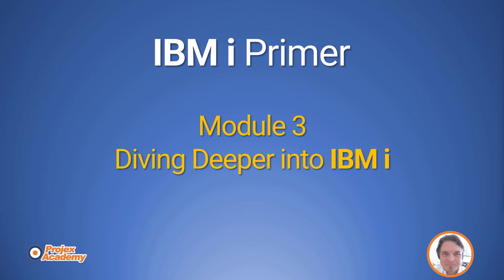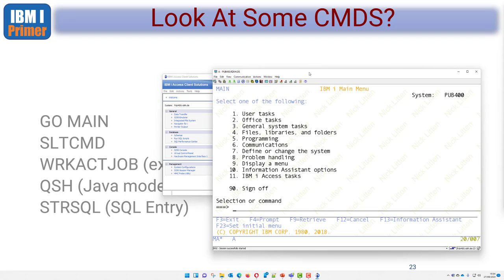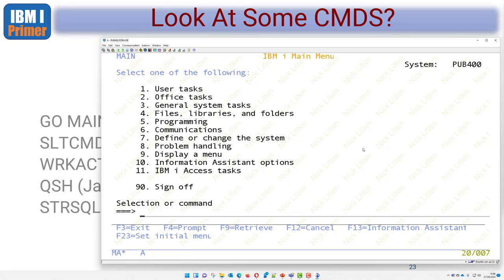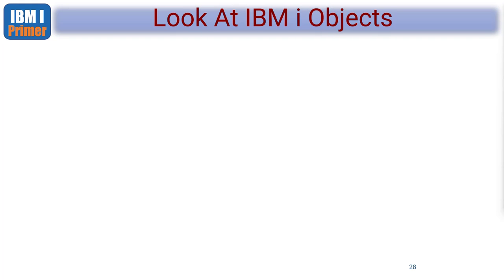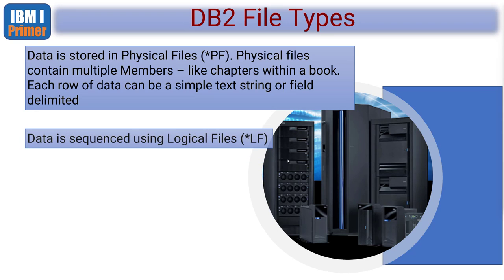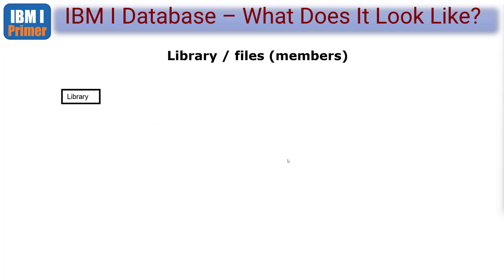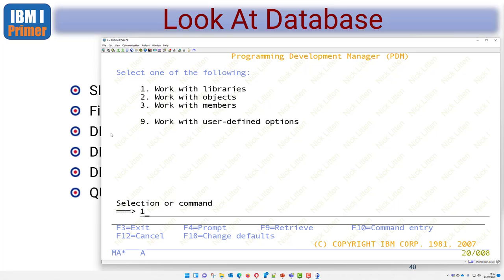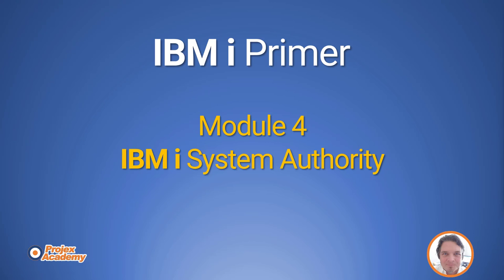An introduction to the IBM i Power System Module 3 Diving Deeper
Module 3 - Diving Deeper into the IBM i Power System. Don't panic. Not too deep. Just a quick snorkel dive into the world of IBM i Systems and what makes them tick.